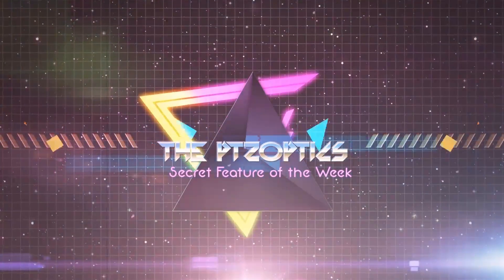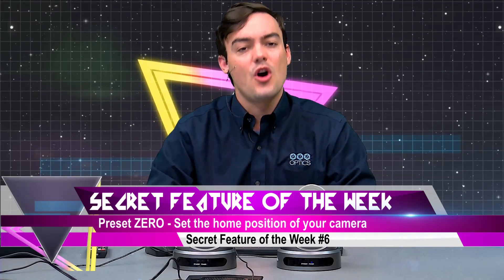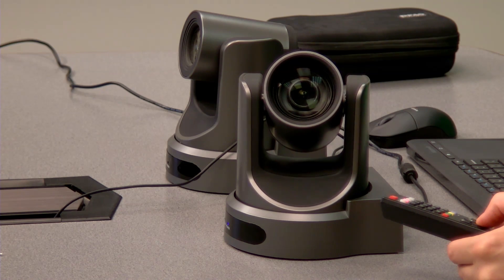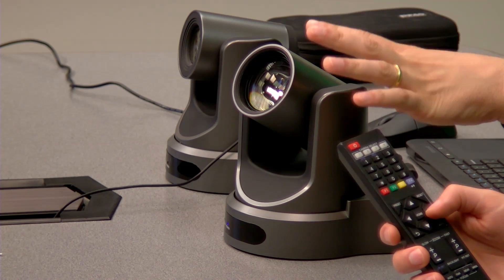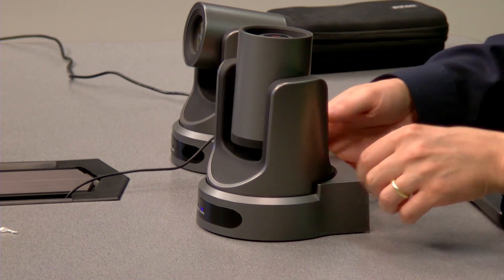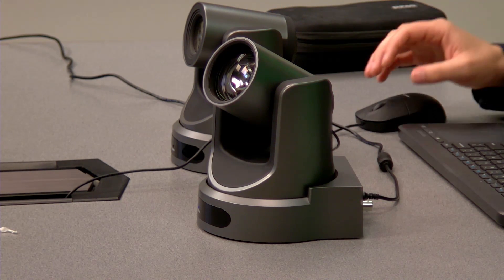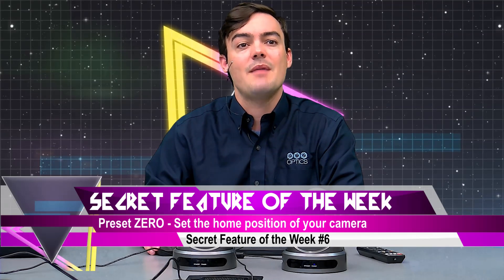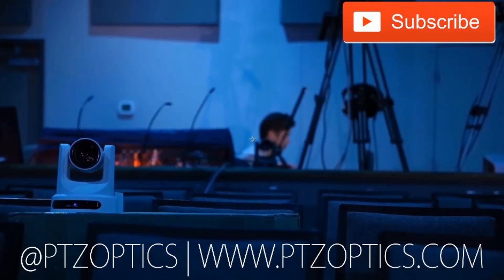Set default home PTZ position with Preset ZERO - Secret Feature of the Week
In this brief, Secret Feature of the Week Episode, we review how to setup the default home position of your camera with preset zero. It's really just that easy. Once Preset Zero is setup the default PTZ position of your camera will remain even after a hard reset or loss of power. Preset Zero (just like all other presets) are stored onto the cameras memory and are therefore saved for use later. Preset Zero is special because it works for your default home position saving you time.